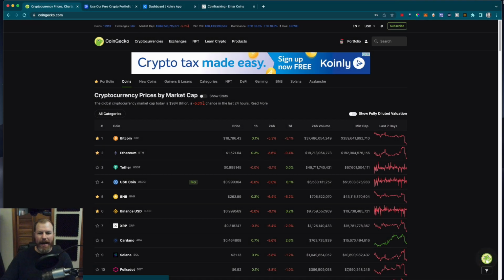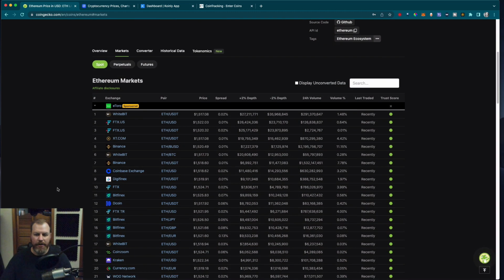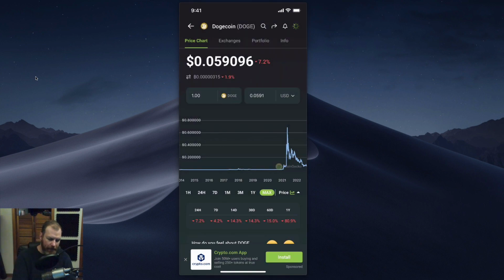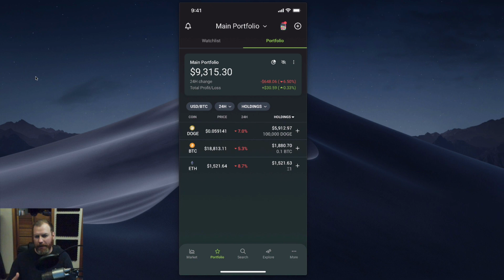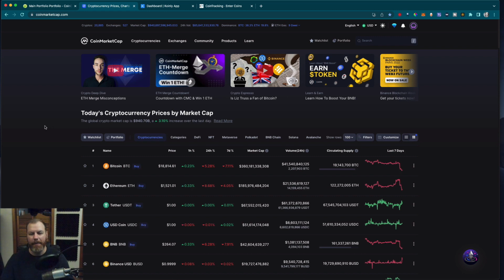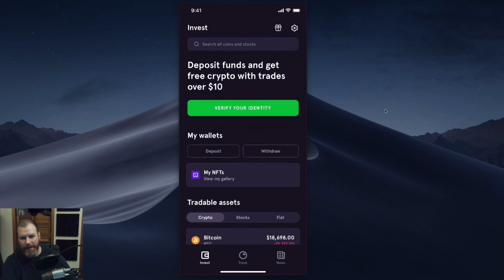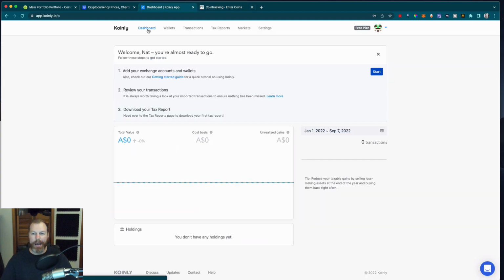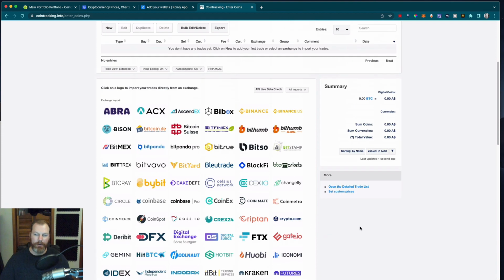The Best 5 Crypto Tracker Apps & Portfolio Tools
This video is an educational guide on The Best 5 Crypto Tracker Apps & Portfolio Tools

Mining Store and Imperial Wealth pride ourselves on educating and assisting all members of the cryptocurrency community. We also provide high-quality paid education, tipping services, and passive and scalable mining solutions.

If you enjoy our content, then we would love to see you become a member of our services. We provide a free 30-minute consultation to anyone who would like to speak to one of our experts about taking advantage of our services.